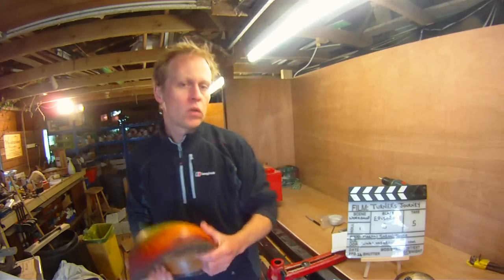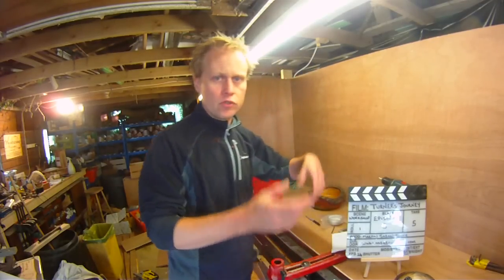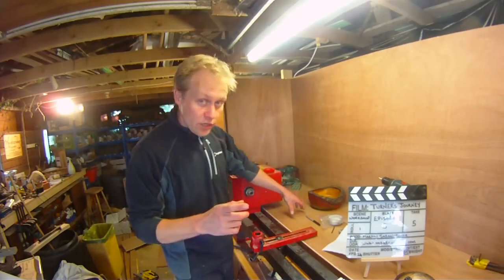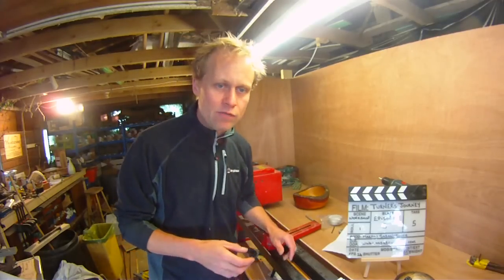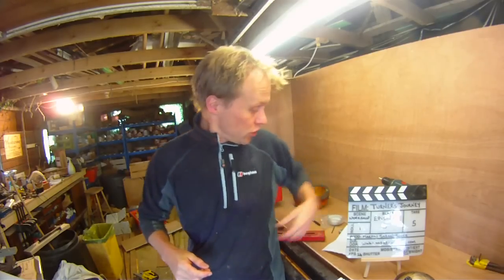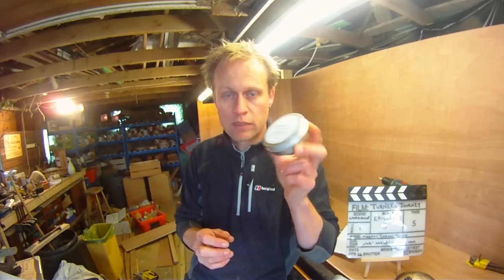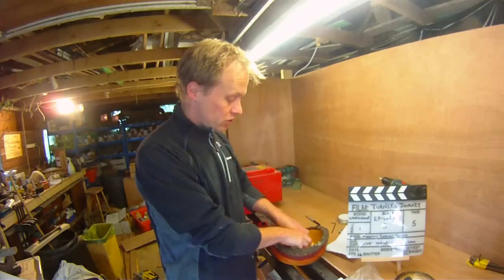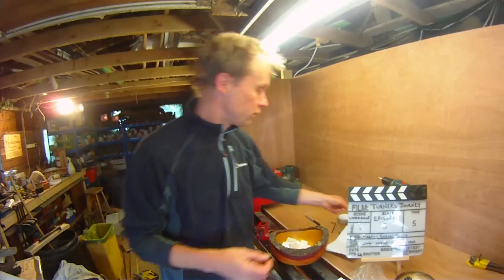E5: New Lathe, Workshop and Giveaway Winners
Another week goes by without much in the way of turning done...but I have been really busy in the workshop as you'll see in this weeks Turner's Journey.

Also in this episode, I announce the winners of the Hampshire Sheen giveaway I announced on Monday.

AND, Hampshire Sheen will be available on the website from tonight (4th September) and I'll be shipping worldwide!

You can read more about this project, see images, and possibly make a purchase on my Or you can buy pens direct from the shop

The methods I employ may or may not be in best practice and you are responsible for your own safety and following all manufacturers guidelines etc. Please stay safe when wood turning or anything else you choose to do! Thanks.